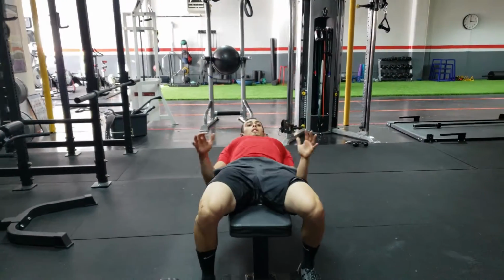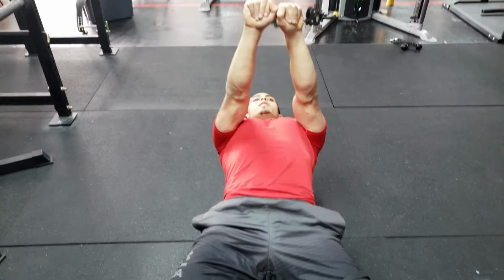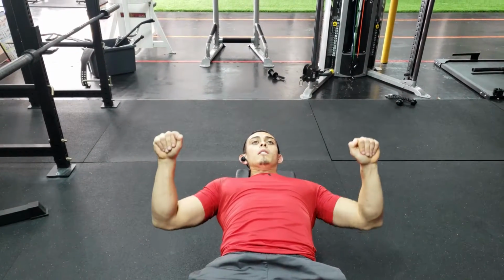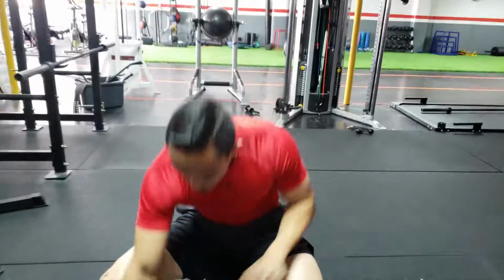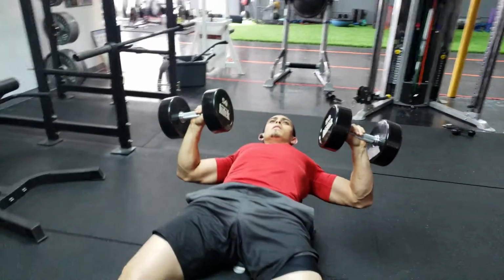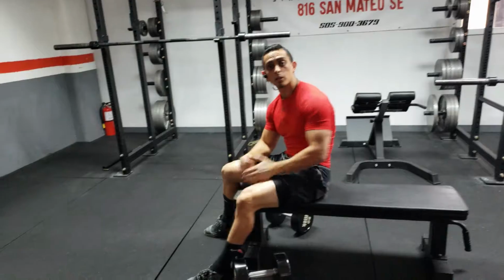Step by Step Tutorial on how to properly Perform Dumbbell Chest Press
Conquer Fitness Step by Step Tutorial on how to properly Perform and master Dumbbell Chest Press

PERFORMING THE DUMBBELL CHEST PRESS
Follow these steps to perform this exercise:

Lie on the bench with a dumbbell in each hand and your feet flat on the floor.

You can rest your feet up on the bench if it’s more comfortable.

Push the dumbbells up so that your arms are directly over your shoulders and your palms are up.

Pull your abdominals in, and tilt your chin toward your chest.

Lower the dumbbells down and a little to the side until your elbows are slightly below your shoulders.

Roll your shoulder blades back and down, like you’re pinching them together and accentuating your chest.

Push the weights back up, taking care not to lock your elbows or allow your shoulder blades to rise off the bench.

🦁The lions pack online membership includes:

💥Workouts that change weekly
💥 Meal plans that change weekly & designed by Nutritionists
💥 Videos on how to properly execute and perform EVERY single exercise provided on the workout plan
💥Recipes
💥Cook book
💥Restaurant alternative guides (we give you a guide to choosing healthy choices when ordering at a restaurant)
💥 Private accountability Facebook group
💥 Both muscle building and weight loss options available!

Click on the link below for a life changing experience